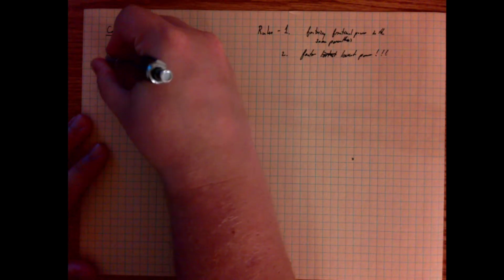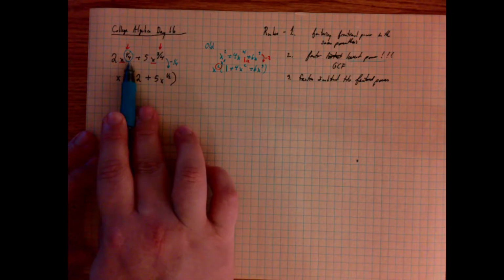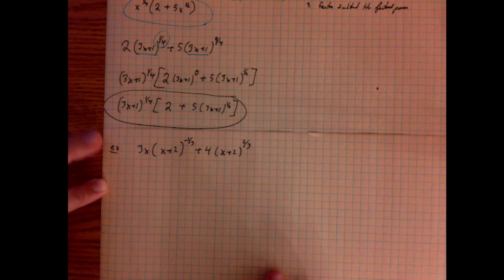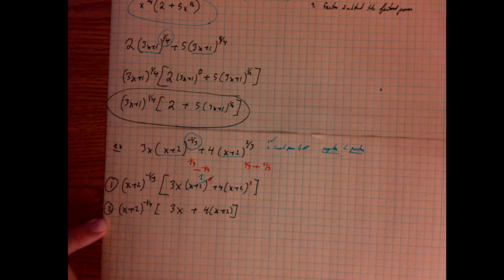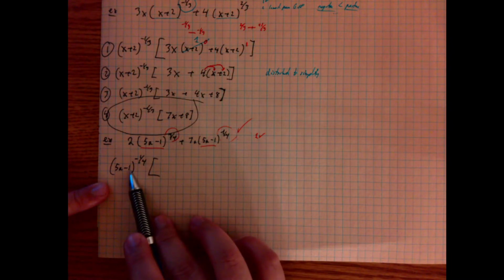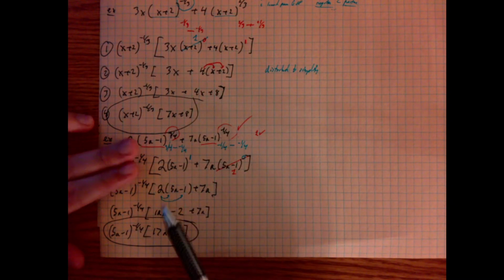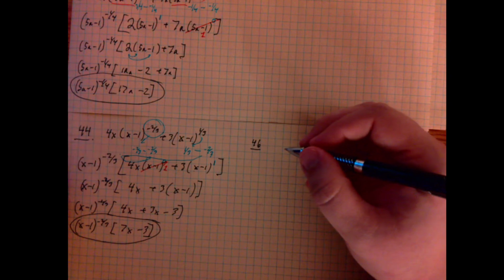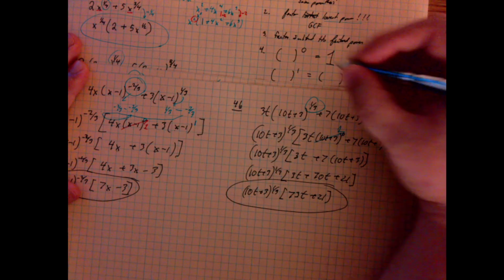College Algebra Day 16 Factoring Fractional powers